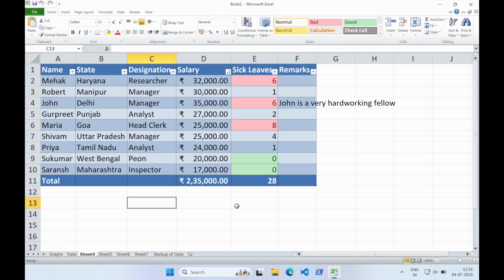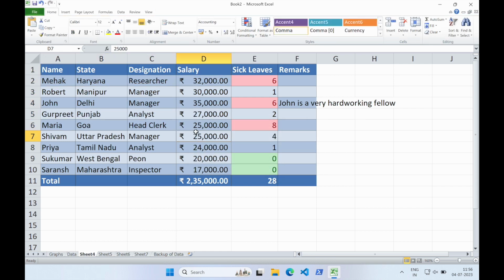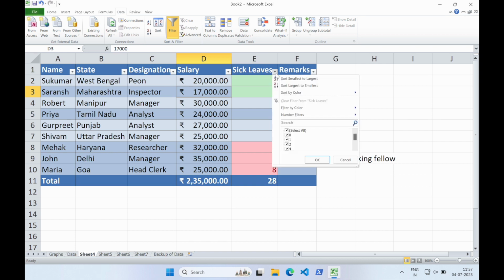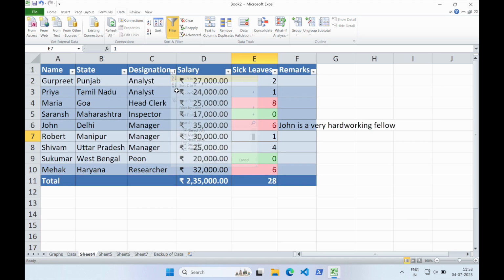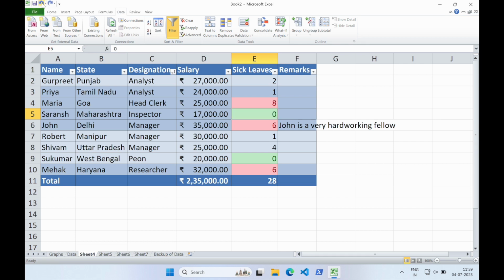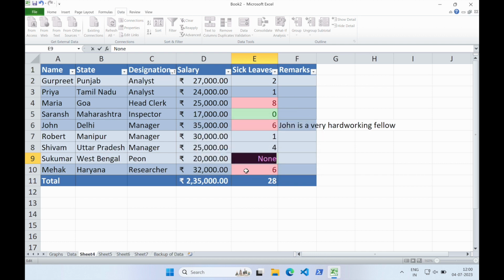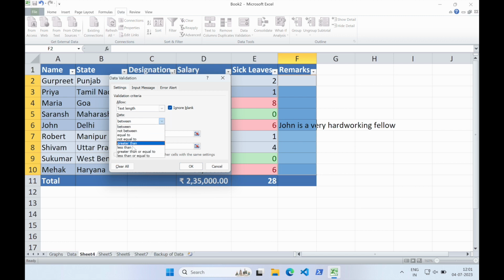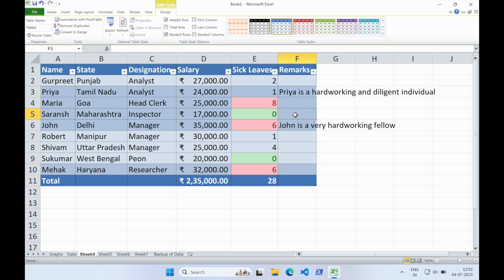Introduction to Excel - 7 - Sorting Filtering and Data Validation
This is the seventh video in the Introduction to Excel course.

This video will show how to sort data by one or more columns, how to filter data based on criteria, and how to use data validation to restrict data entry.

This video provides a practical guide on organizing and protecting data in spreadsheets:

- Sorting and Filtering (0:01 - 2:48): The video demonstrates how to sort data by numbers, text, or color, and how to use filters to manage both tables and standard cell ranges efficiently.
- Data Validation (2:52 - 6:22): The tutorial explains how to use data validation to control user input—such as restricting cells to specific numeric ranges (e.g., 0-31 days) or enforcing minimum text character lengths—to ensure data integrity and prevent entry errors.